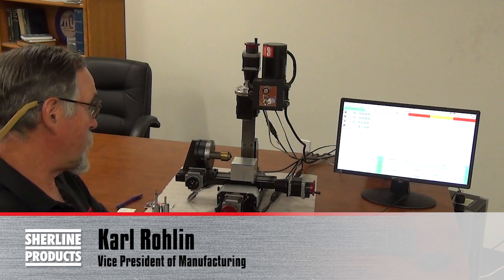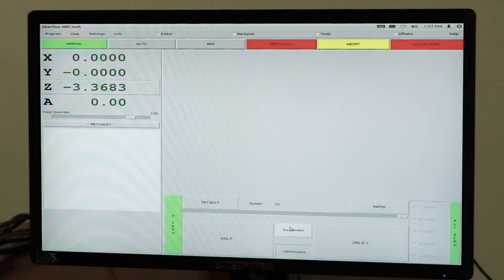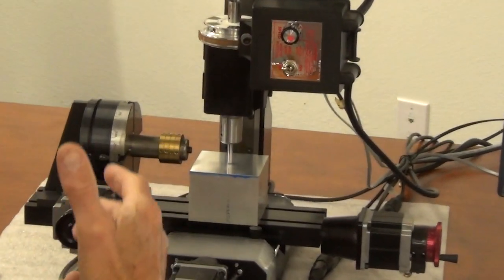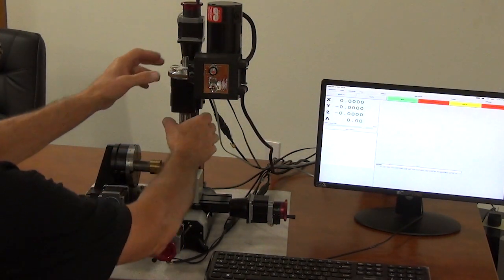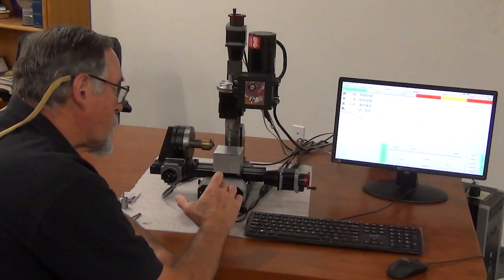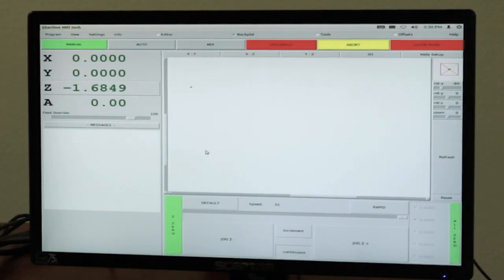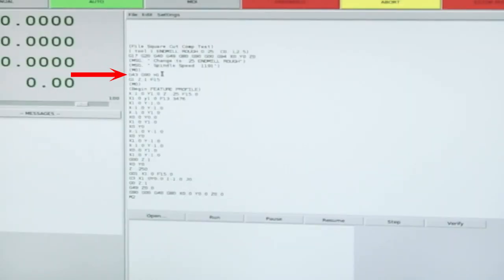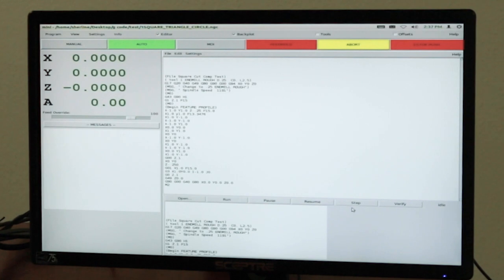Linux CNC Instructional Video-Setting up a Linux Job and Running a Program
This video demonstrates how to create a home position, find the home position for your part, touch off a tool, and run a simple program on a Sherline Linux CNC mill.